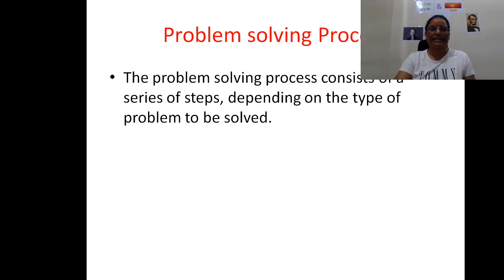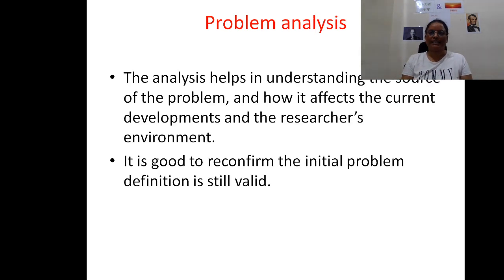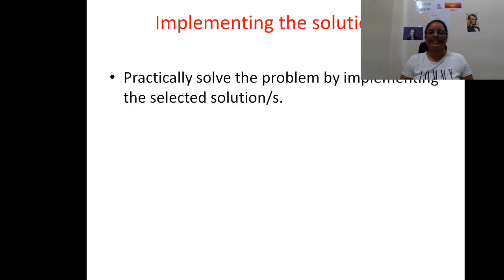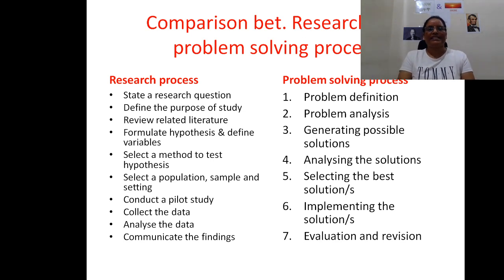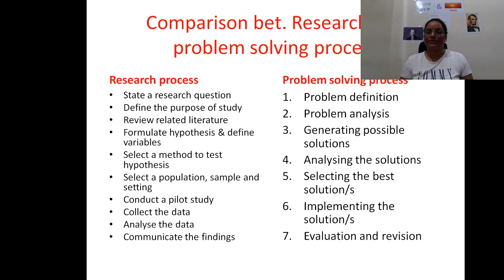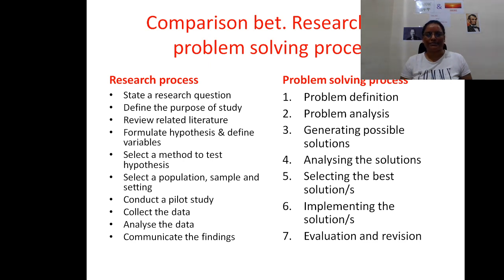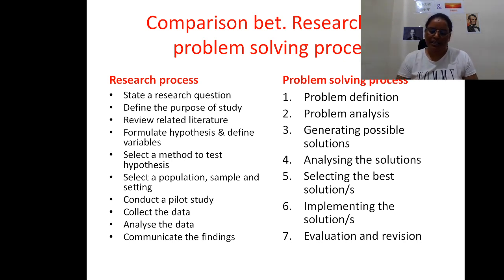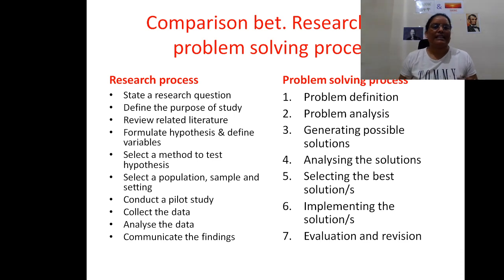PROBLEM SOLVING (NURSING RESEARCH)